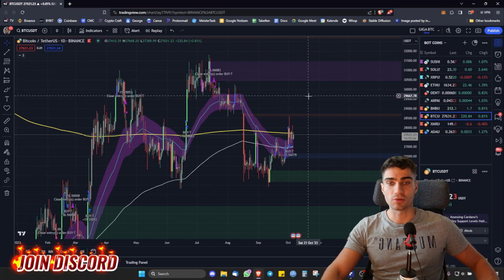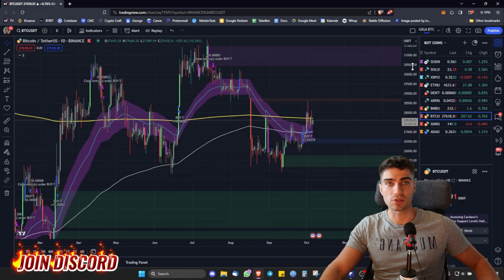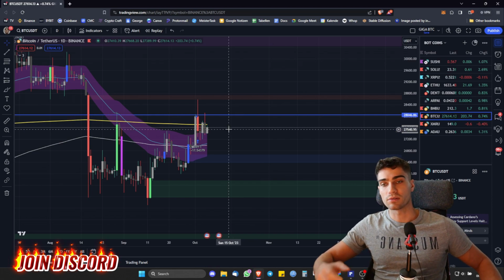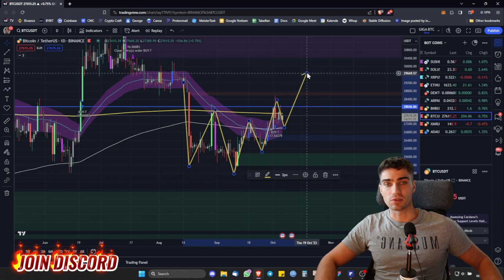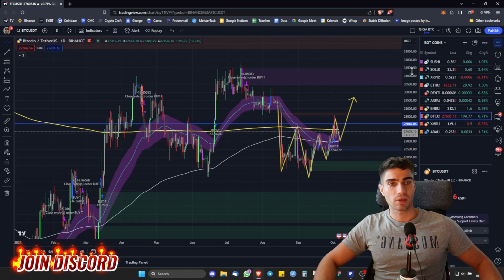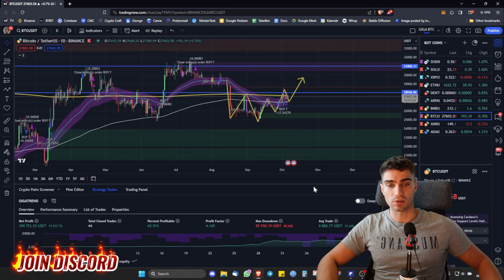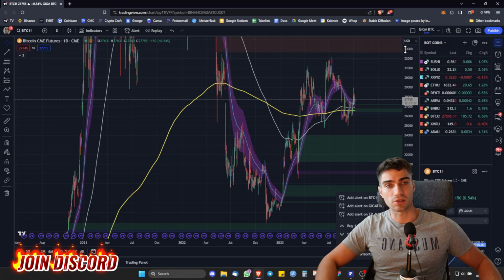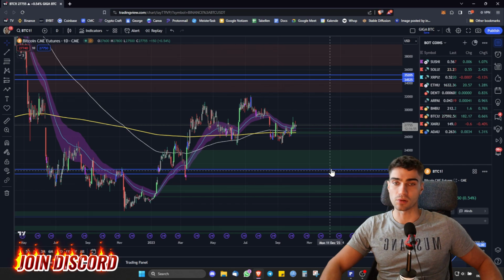Bitcoin Price Analysis: Will 40K Be the Next Stop? 📈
🌐 Explore SazAnalytica.com 🌐

Welcome to Saz Analytica - your gateway to the exciting world of crypto! Join our rapidly growing community of traders, investors, and crypto enthusiasts and embark on a journey of endless opportunities.

In-Depth Market Analysis: Gain insights into the latest market trends and developments.
Profitable Strategies: Discover strategies that can help you maximize your gains.
Algorithmic Trading: Explore the world of automated trading for a competitive edge.
Connect with Fellow Traders: Network and share knowledge with like-minded individuals.

💼 Personalized Education Sessions 💼

Ready to take your crypto knowledge to the next level? Let's unlock your crypto potential together!

🔥💹 Discover Saz Signals 🔥💹

Your support fuels the growth of this channel, and I genuinely appreciate it!

Together, we'll thrive in this exciting journey. Welcome to Saz Analytica! 🚀🌟